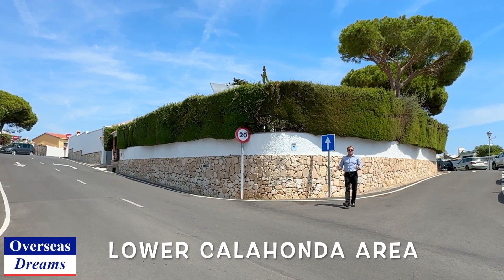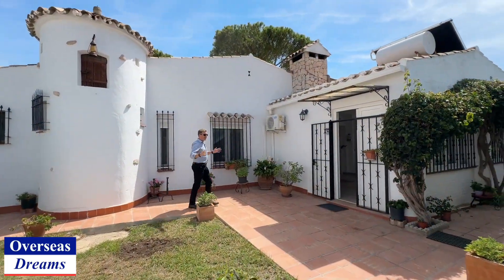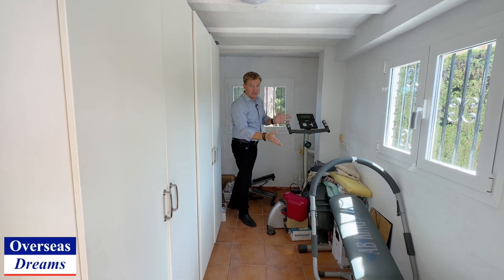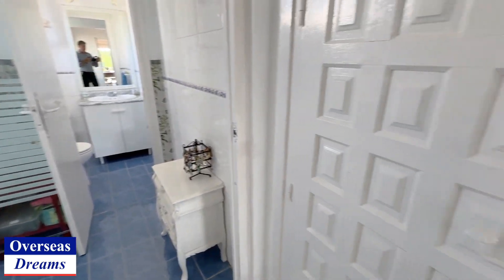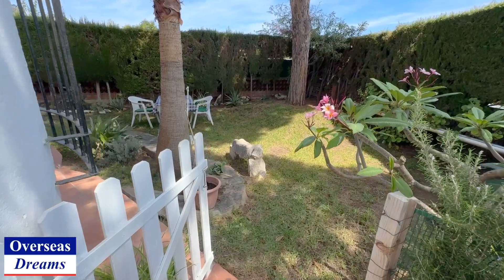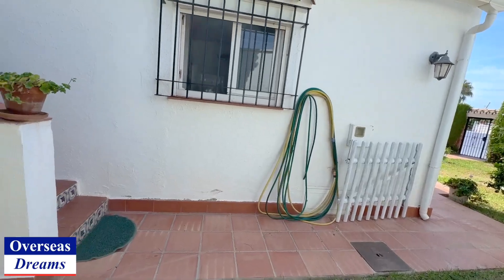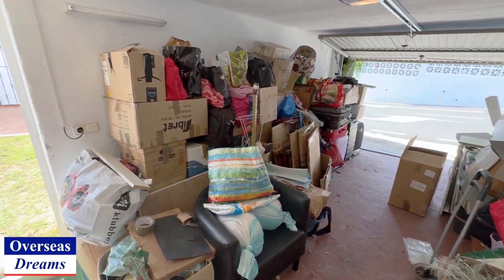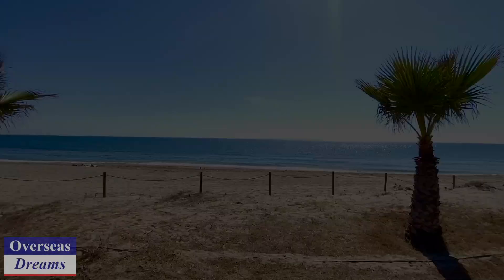One Level 4 bed villa, only 7 mins walk to beach, less to shops, Unoverlooked corner plot, TOP232818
€ 709,000 - LOCATION, LOCATION, Detached 4 bed (one level) villa on very private corner plot by Lower Calahonda only (320 m) 7 mins walk to beach & less to shops, bars & restaurants etc. Sea views, private pool & garage.

This charming & spacious 4 bed, 3 bath fully Detached (one level) villa offers lots of Andalucian character with 2 turrets. It has a bright spacious lounge full of windows and a fireplace. A nice size kitchen / breakfast room which opens onto a relaxing shady covered area besides the sunny south facing swimming pool with jacuzzi bubbles. Here you also find an extra room with power and water overlooking the pool, that would make a great office or bar. The property also benefits from a separate garage, double glazing and air con in some areas. You can walk all around the villa with unoverlooked gardens to every side, two roof terraces with sea views and a hideaway turret room also with lovely sea views, ideal for a reading / hobby room or office.

 4 Bed  -  3 Bath  -  197 m2 Build  -  582m2 Plot  -  26m2 Terrace

This charming Mijas Costa property for sale is in a fabulous location near the beach / shops and offers incredible privacy in its unoverlooked corner plot. Ideal for someone looking to retire in a traditional charming villa and rent out half the villa to holiday makers or long term tenants for rental income (already used like this). Or someone who wants a very private unoverlooked 4 bed villa that is only a quick walk to the beach, shops, bars, restaurants, pharmacy, supermarkets etc. that they can open up and modernise to their own taste.

LOCATION

5 mins walk to lots of shops bars & restaurants etc.

7 mins walk to beach.

6 mins drive to popular La Cala de Mijas beach town or longer if you prefer an enjoyable walk along the beautiful boardwalk.

15 mins drive to famous Marbella Old Town & luxury promenade.

THE VENDOR HAS INFORMED US THAT:

Community Charges are only € 50 per month.

IBI (Council Tax) is only € 972 per year.

Full video tour coming soon, but don't delay as we have started viewings already.

EXCLUSIVE LISTING, keys in office, now reduced by 80k for quick sale.